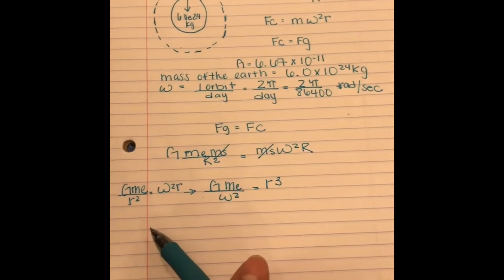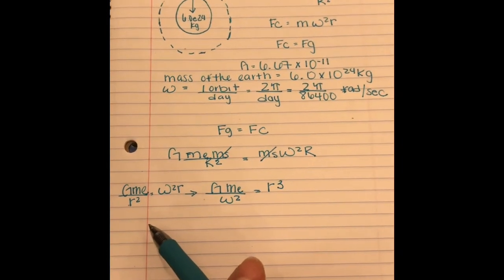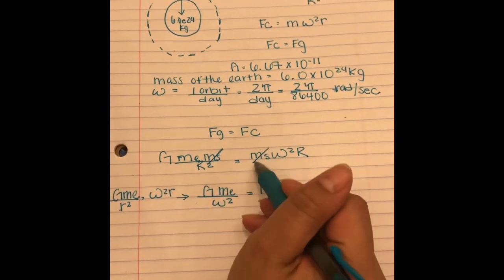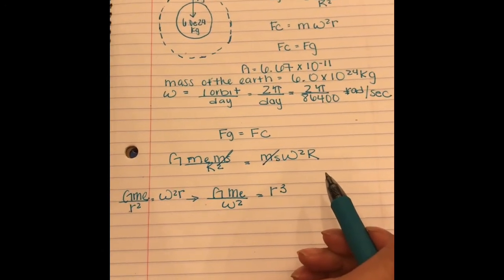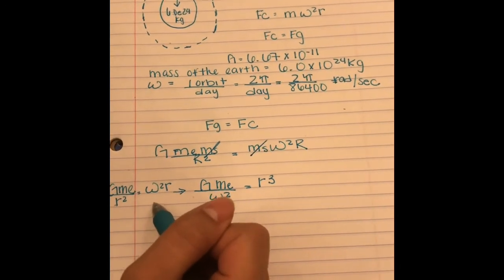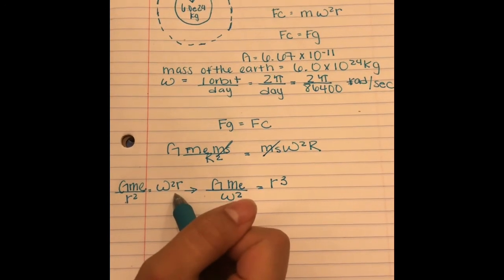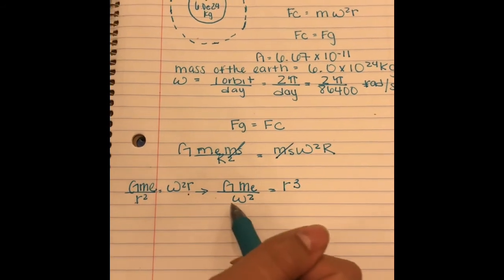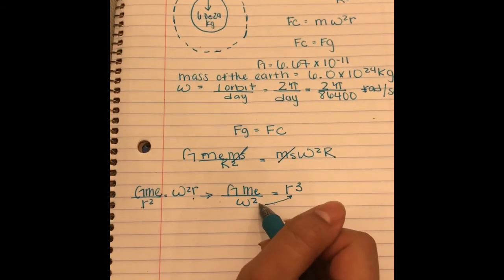PY 211: Module 06D- Question 1 (Group Quiz)